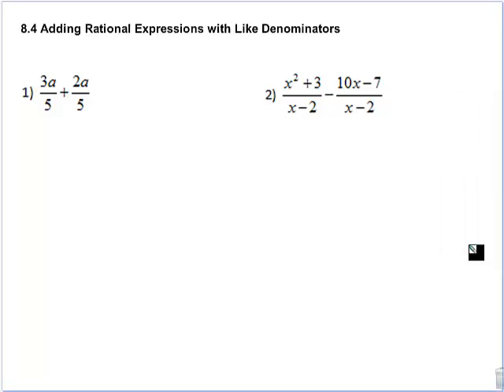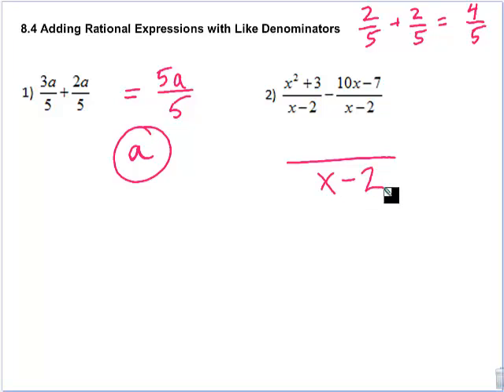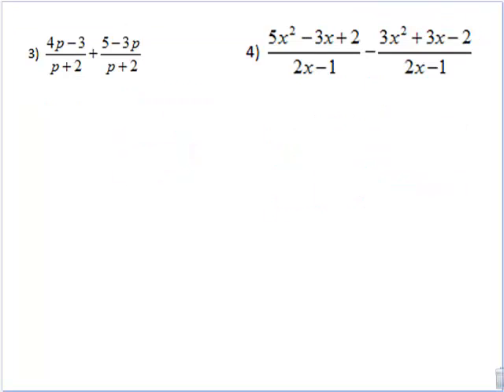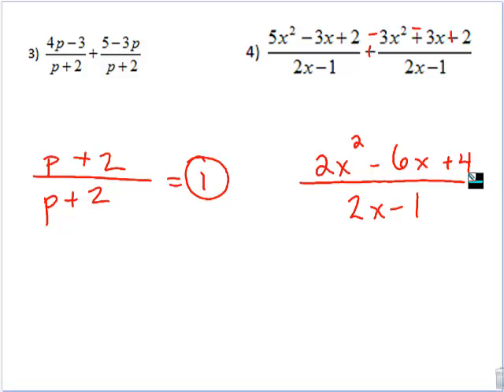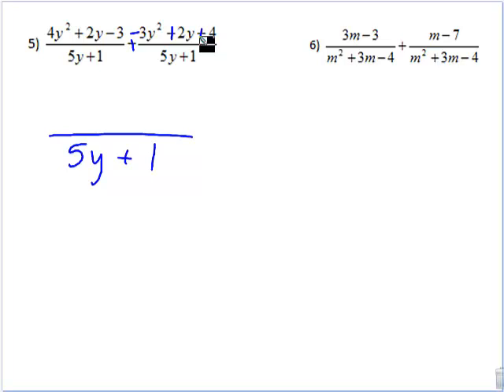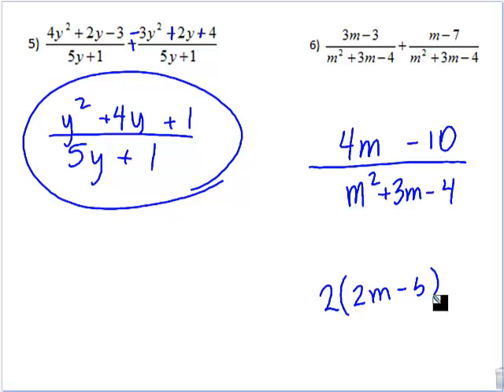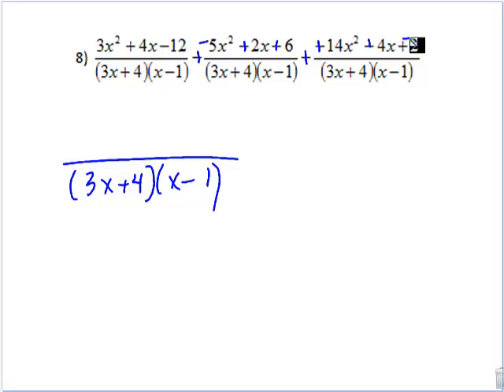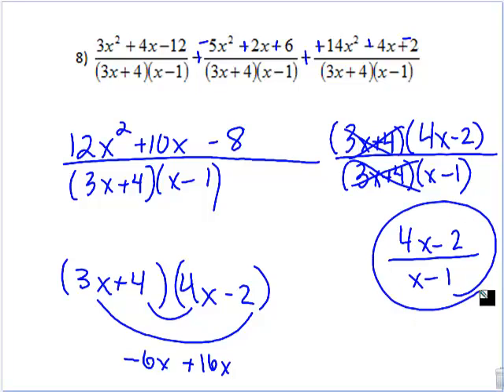8.4 Adding Rational Expressions with Like Denominators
Algebra 2 Lesson from 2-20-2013 on Adding Rational Expressions with Like Denominators